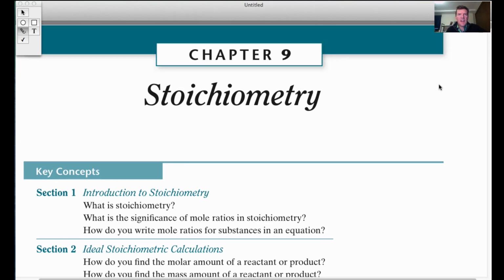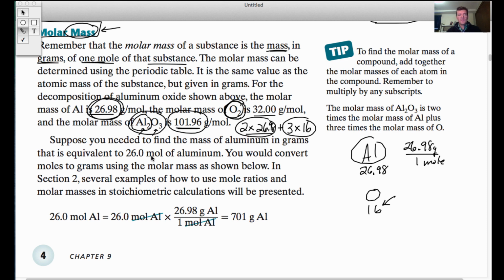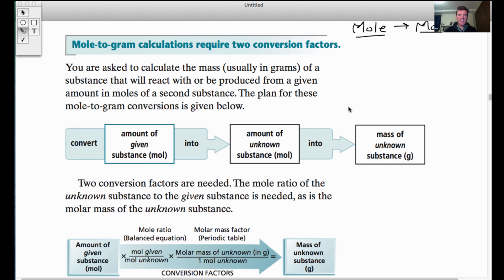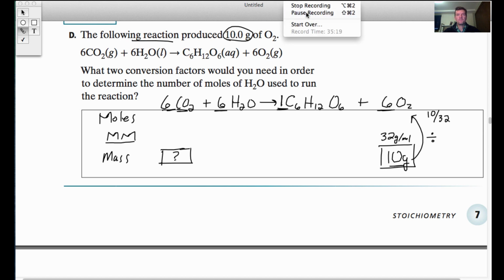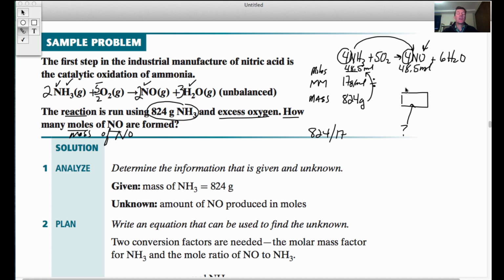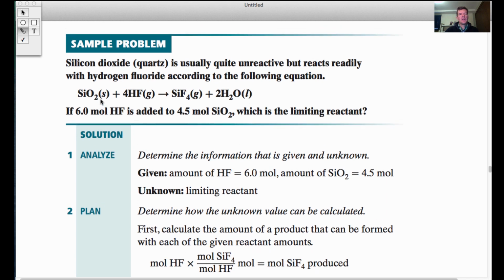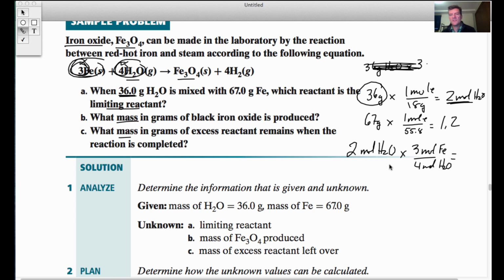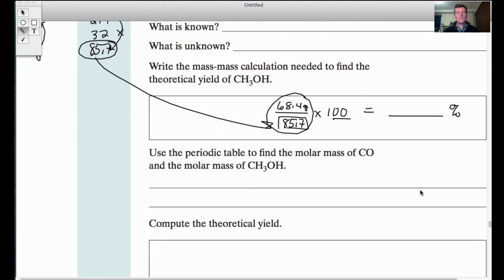Ch 9 MC Interactive Reader